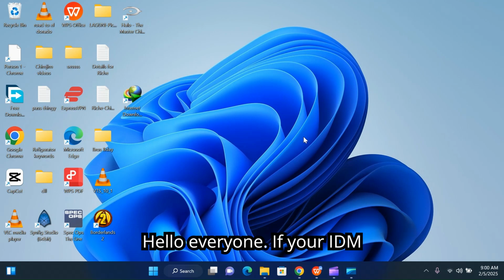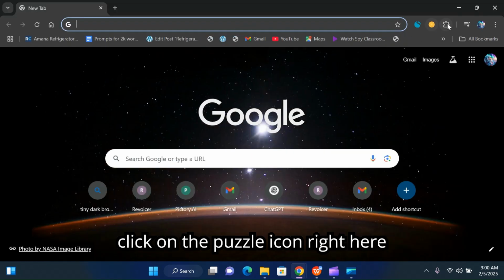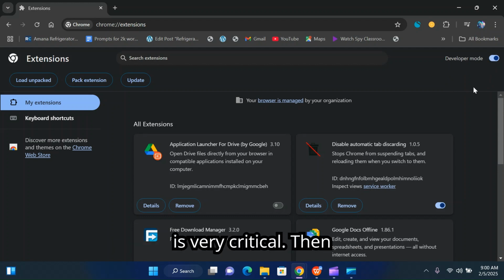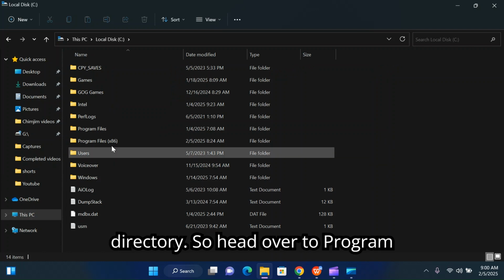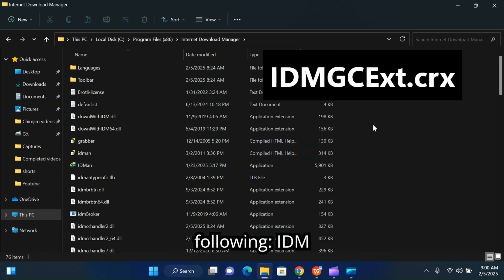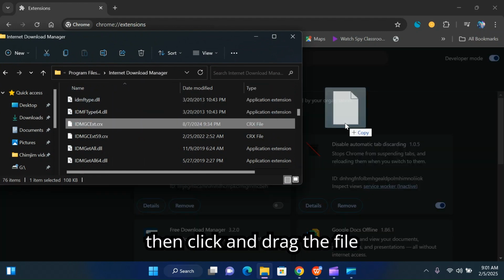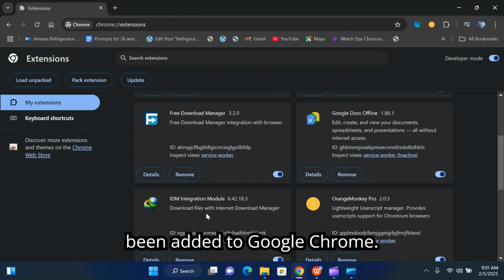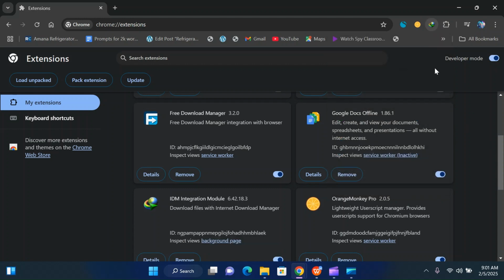IDM Extension Not Showing in Chrome? Here’s the Fix!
IDM extension not showing in Chrome? Don't worry! In this step-by-step tutorial, we’ll show you how to fix the IDM extension missing in Chrome and get your Internet Download Manager (IDM) for Chrome working again.

Download Manager Chrome Extension Not Working? Follow this tutorial to quickly fix IDM extension problems and enjoy fast, hassle-free downloads again.